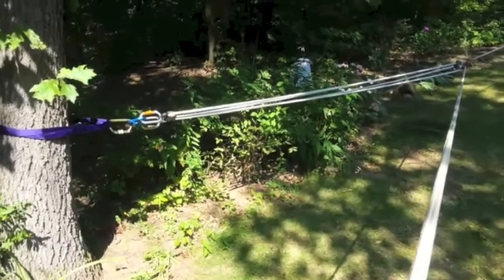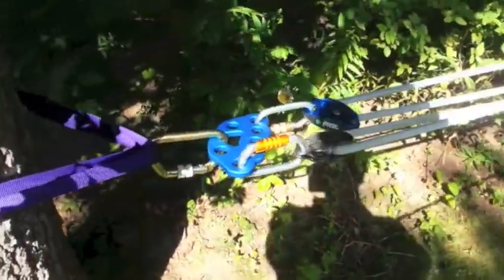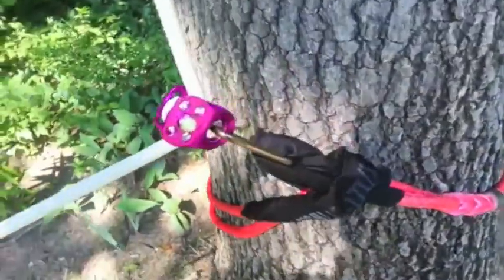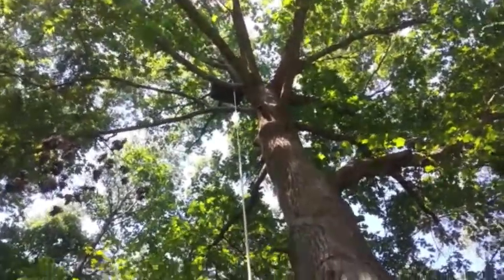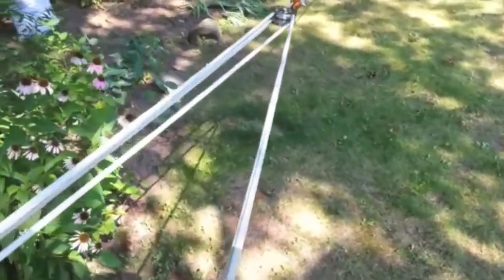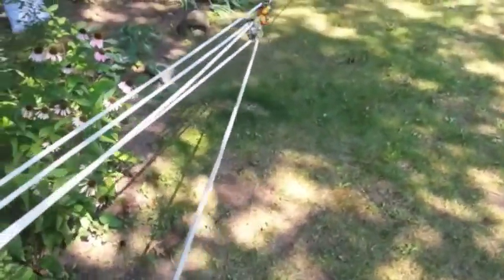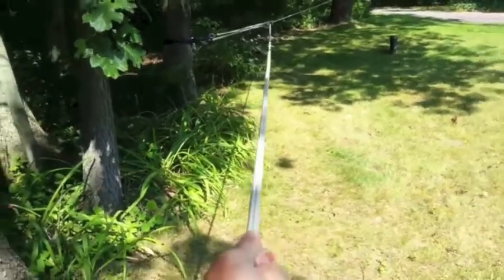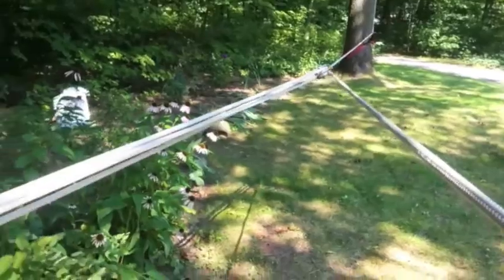Z-RIG in Tree Climbing Scenario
We set up a 5:1 Mechanical Advantage using common tree-climbing tools. We put an approximately 75lb bag on the end of the blue line rope. We pulled it up with one hand. The GRI-GRI 2 was used to capture the ascent and to prevent the object from falling as we pulled it. We did mix carabiners as we did not have enough steal carabiners to go with steel pulleys etc.